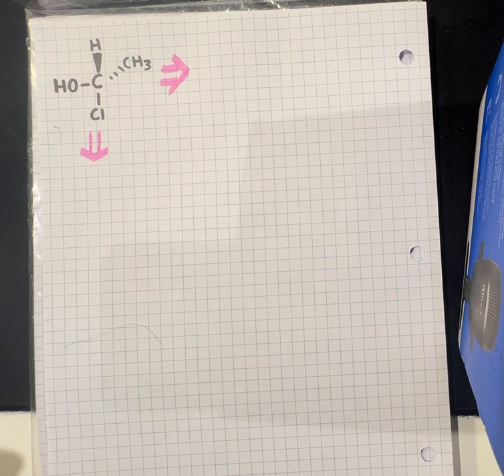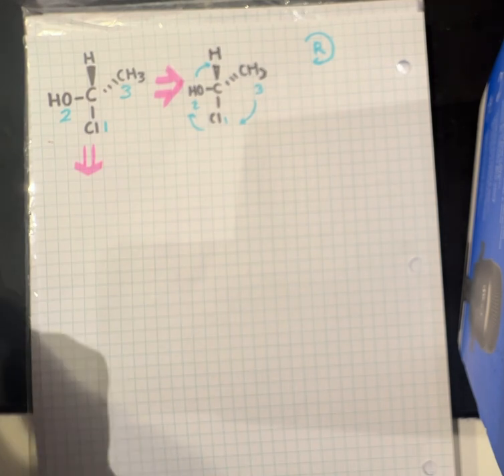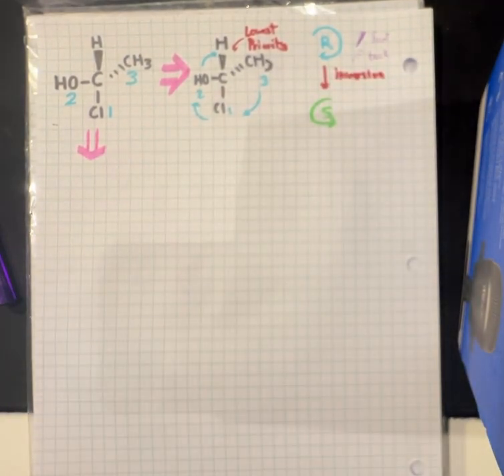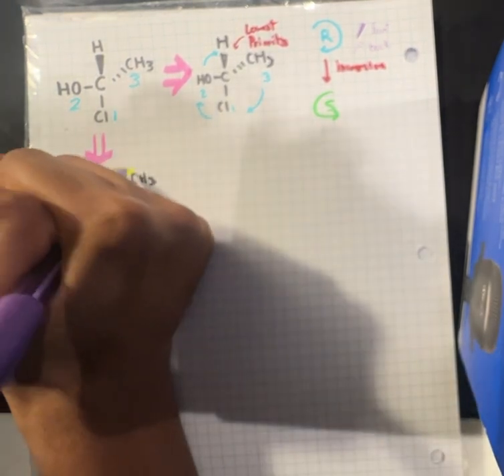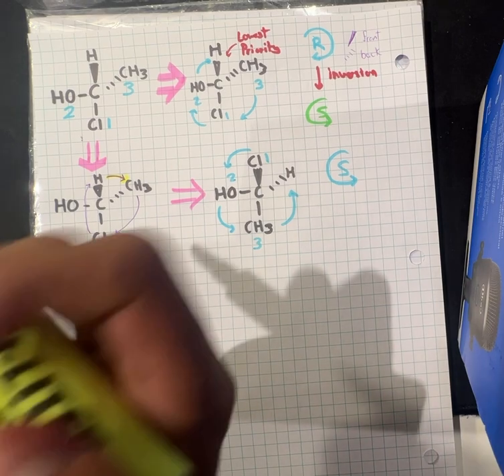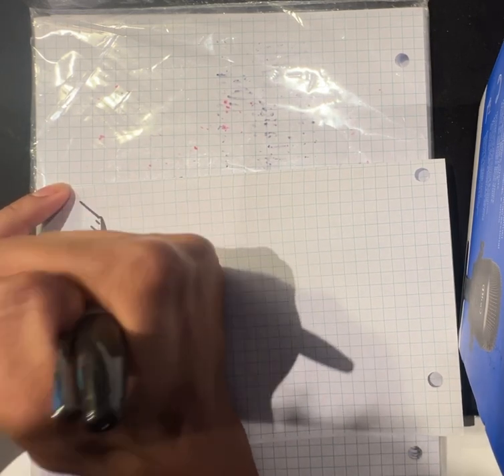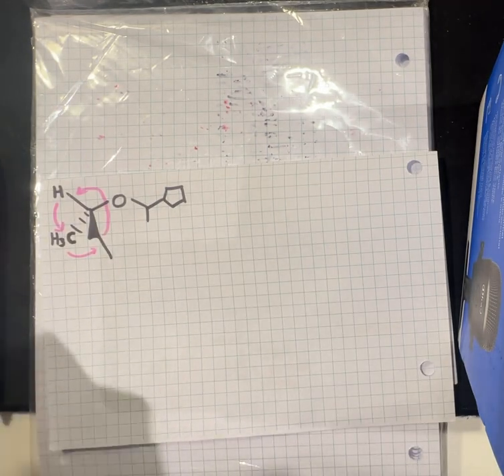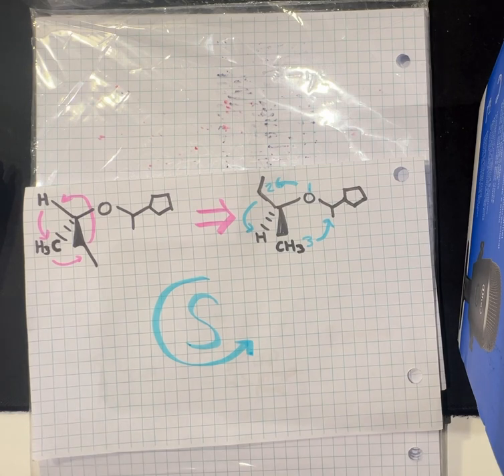Molecule Rotation (Stereochemistry) - Organic Chemistry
This is a short tutorial on how to rotate molecules in order to assign stereochemistry. Hope it helps!